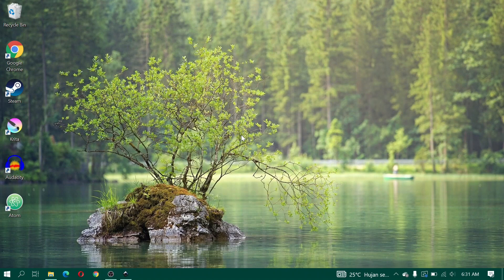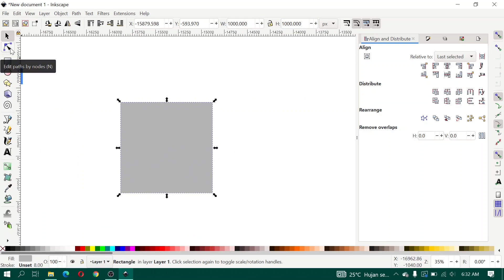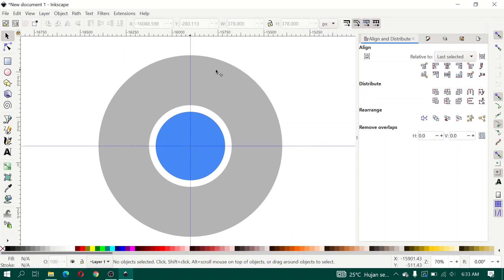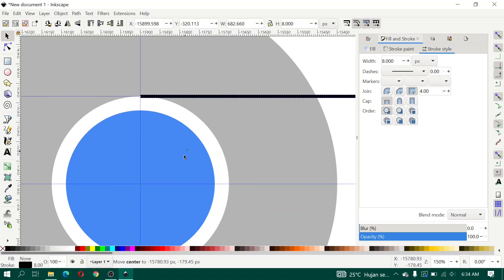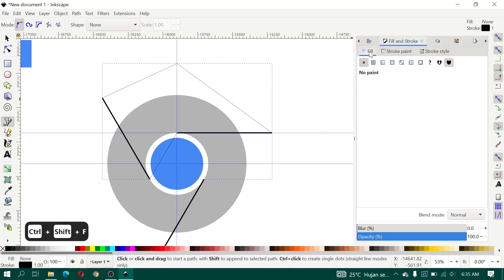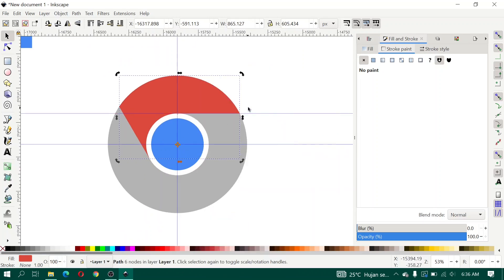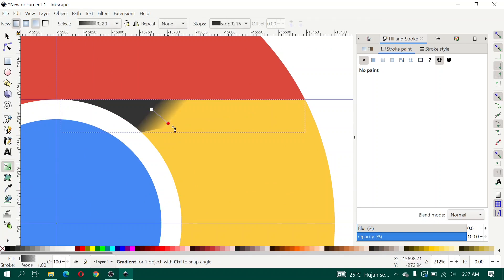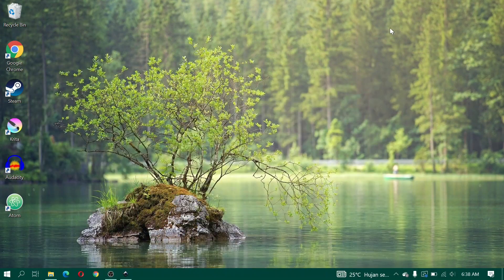How to Easily Create Chrome Logo Design in Inkscape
Here I share a tutorial on how to make a chrome logo design in Inkscape with simple tips. Here we use the snapping tool and guides. So that the resulting logo is more precise, neat, and proportional. Here you will also learn how to easily divide a circle into three parts. Hopefully with this chrome logo design tutorial, you can maximize your creativity.